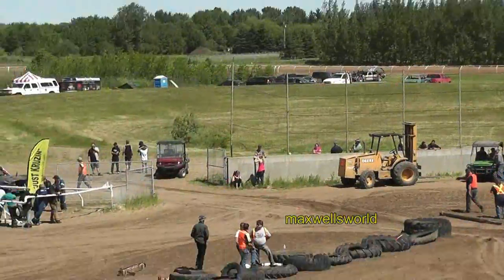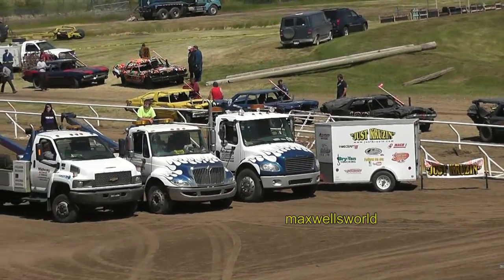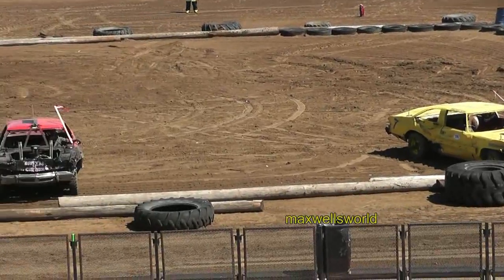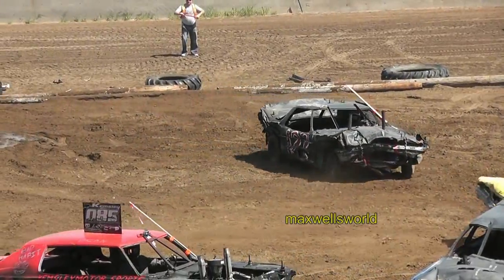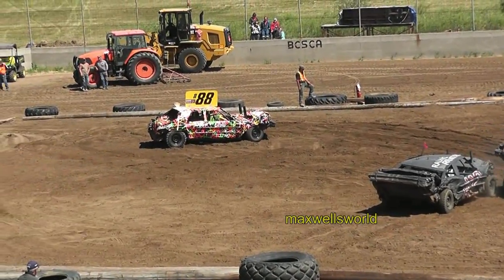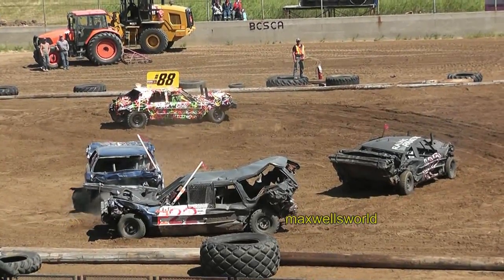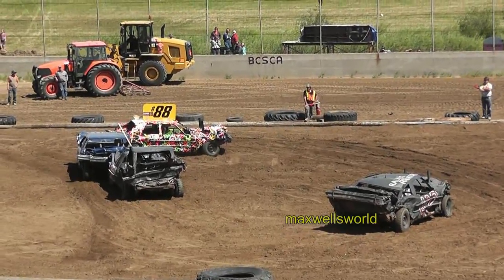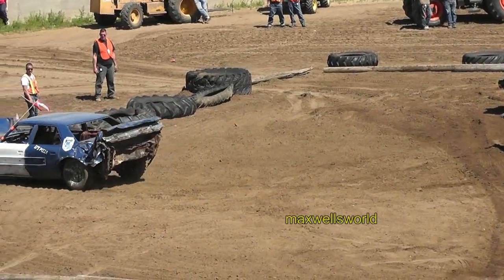the 2013 lloydminster colonial day demo derby full size cars winner takes all maxwellsworld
bluemax production facebook